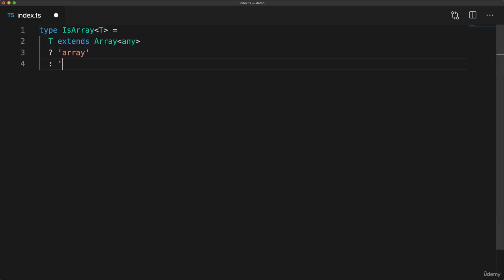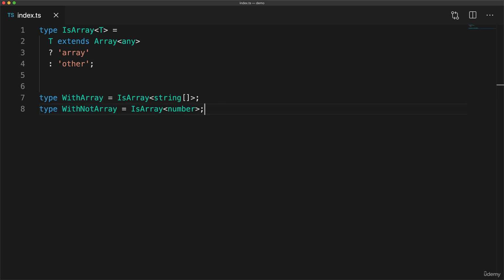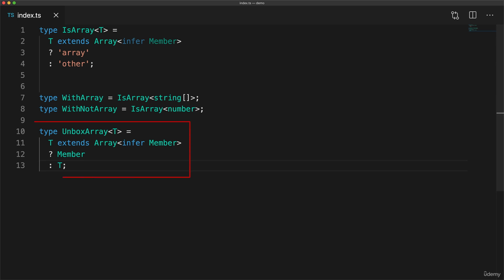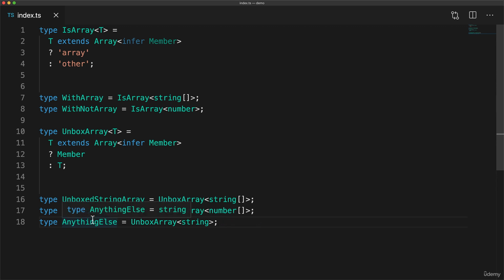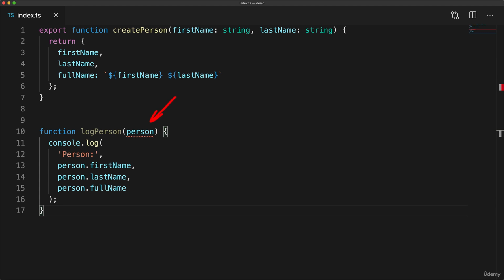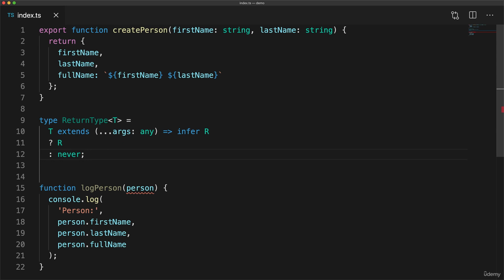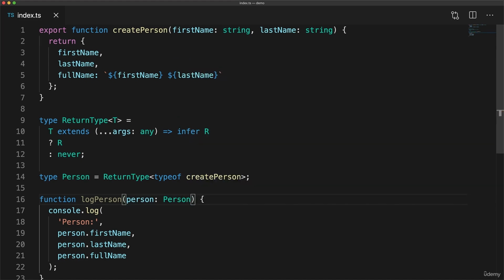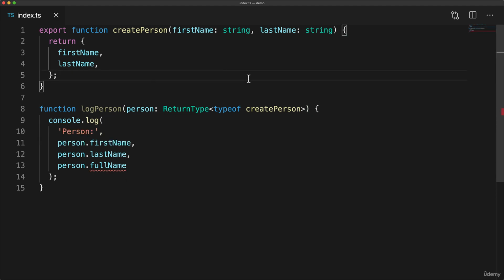57 infer keyword and ReturnTypeT